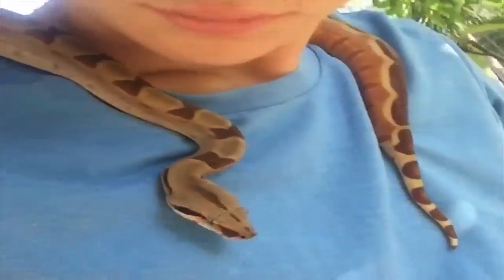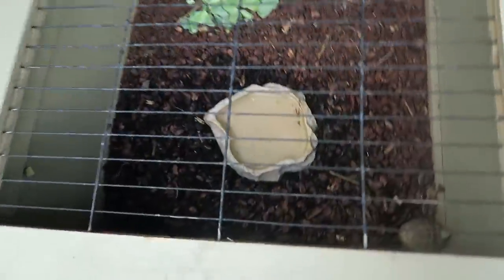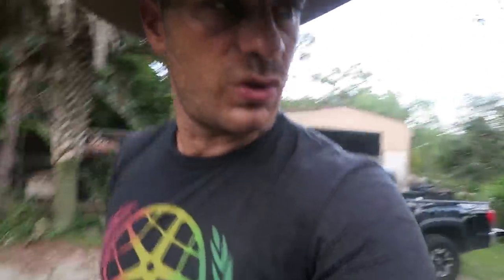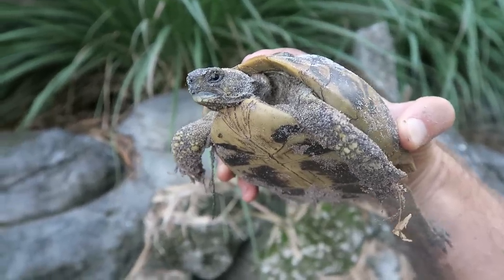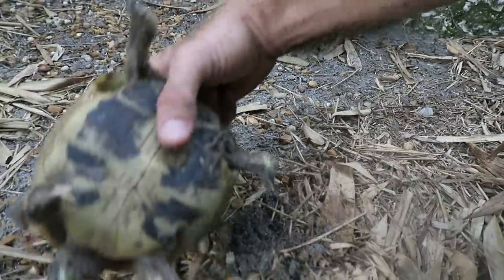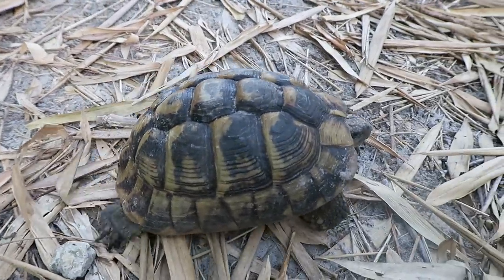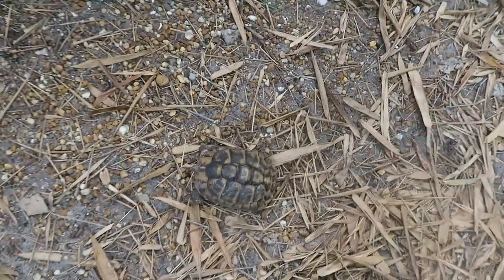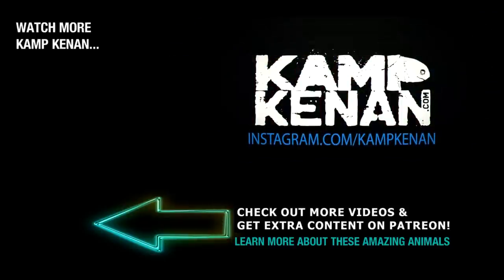How Big Should an Outdoor Tortoise Be?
This week, Nathan See asks "What size does a tortoise need to be in order to be safe from racoons and opossums?  I would like to have an open air outdoor enclosure like you rather than a box with a lid".  Kenan will explain what  a healthy outdoor size should be and also discuss security measures that should be taken.  He'll also discover some unexpected tick issues with his Hermann's tortoise and share his knowledge for handling them.  Check it out!
We are Reptile enthusiasts,  We know a lot about Lizards, Snakes, Turtles, Tortoises, Crocodiles, Alligators, Russian tortoise, stem and all sorts of scaly & misunderstood creatures in Florida.  We also love to learn from other animal experts who are happy to share knowledge.  That’s what Kamp Kenan is all about. We love animals and we know you do too. This is why we do what we do. Animal Conservation in the Modern World matters, we're out there living it and doing it every day. This is real life, these stories are real, and our sole purpose is to educate you so that you can learn something new every day and one day perhaps get involved yourself. It's that simple.